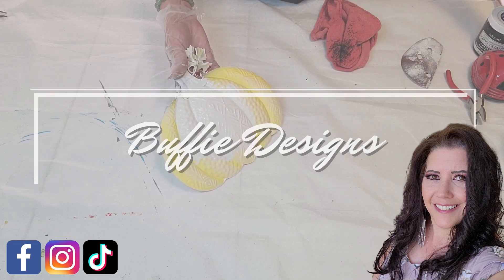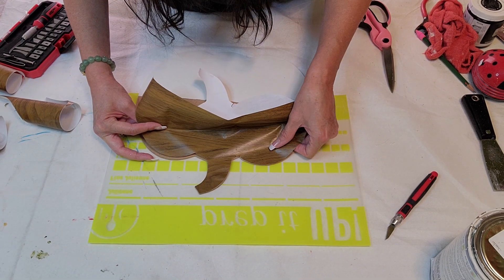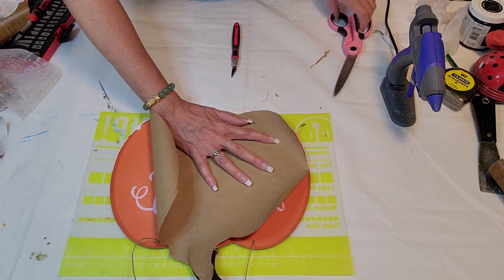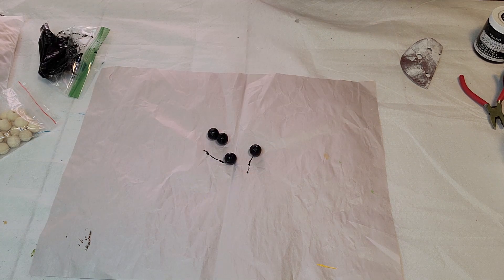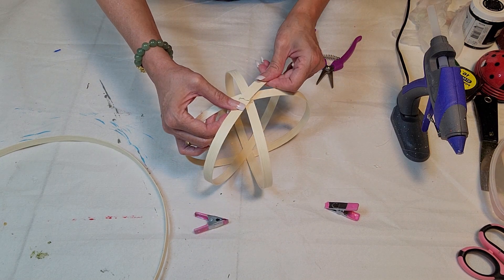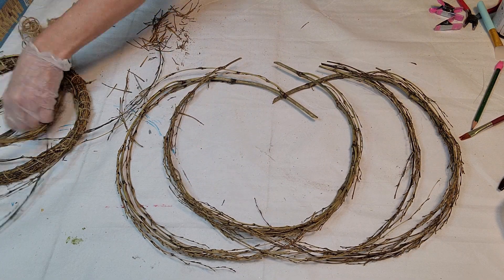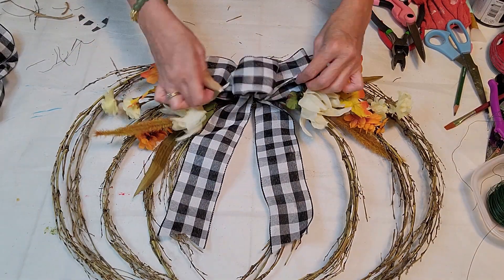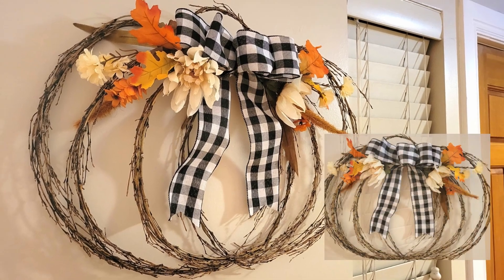5 Fall Dollar Tree Farmhouse DIY Kirkland Dupes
5 Fall Dollar Tree Farmhouse DIY Kirkland Dupes

Hi and welcome! In this video I am creating 5 Fall Farmhouse Krikland Dupes under $5 each.
5 Under $5 DIY Challenge. Make sure to check out the playlist below! I hope you enjoy!
more if my videos! If you are new here thank you so much for clicking on my video and I hope you enjoy the content I bring to you

Products I've used in this video:

Plaid Company Paints:
You can find all of Plaid products at any crafting store or on Amazon.

Rust-Oleum 285140 Ultra Matte Interior Chalked Paint 30 oz, 30oz Can, Linen White:

Peel and Stick Wallpaper Wood Grain Printed Stick Wall Paper Self:

Commonwealth Basket 12FC Flat Reed :

Dollar Tree Items:

Pizza Pan
twine
willow wreath form
fall flowers
black buffalo check ribbon
pumpkin wall hanger
tin/metal pumpkim garden stake
wired twine
Wire
Tumbling Blocks

Other Items:

Paint Sticks
branch from yard
Mod Podge or Clear Protective spray